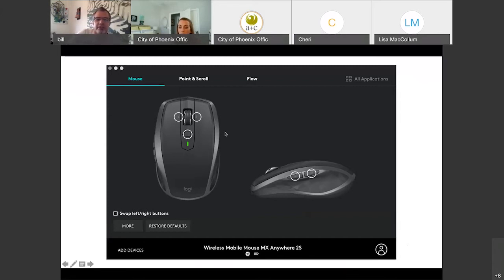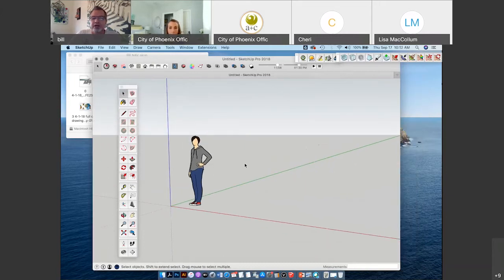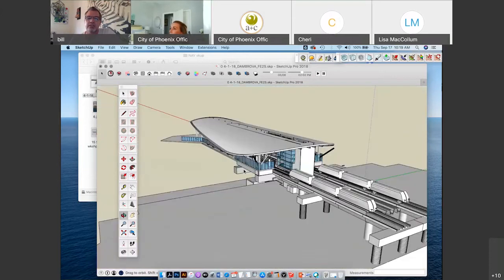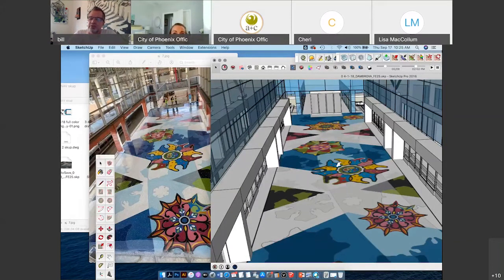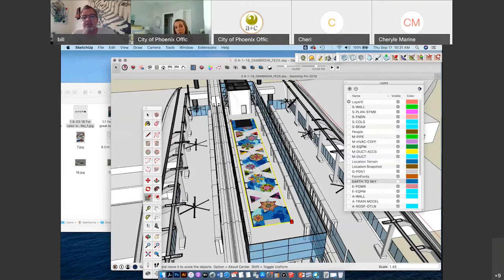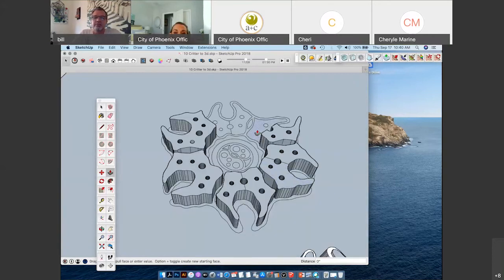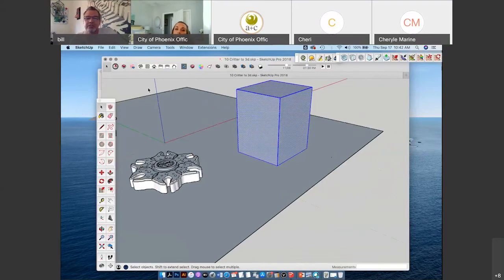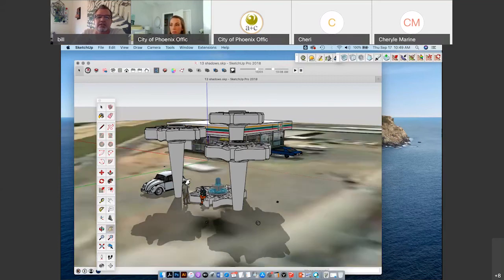Public Art Digital Classroom: Navigating SketchUp with Bill Dambrova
Original Live Online Event: Thursday, September 17th at 10am
Lesson 3 of 4 – Navigating SketchUp

One of the greatest challenges for public artists is showing how a design concept and its surroundings will look when a project is done. Digital tools can play an important role in that. This workshop will demonstrate how to use SketchUp to create 3D models of artworks and their sites.Photoshop